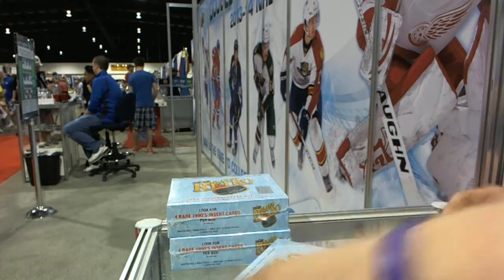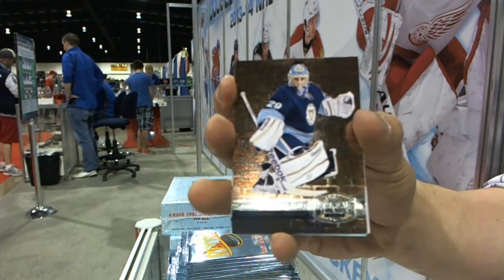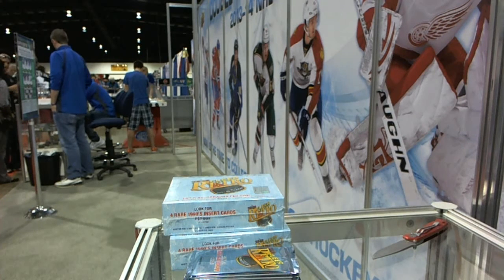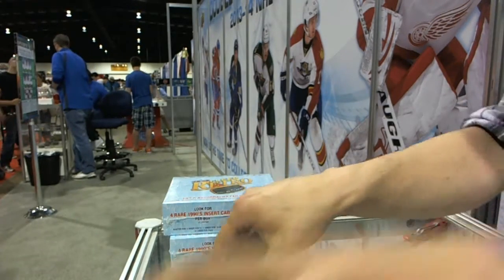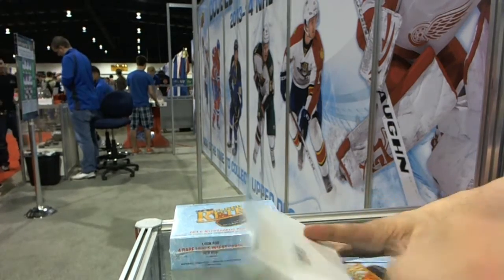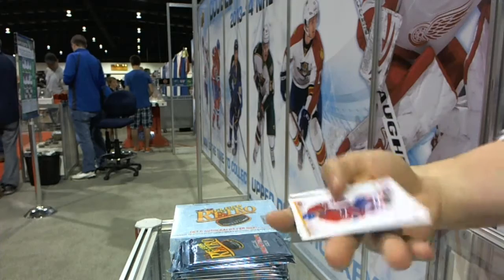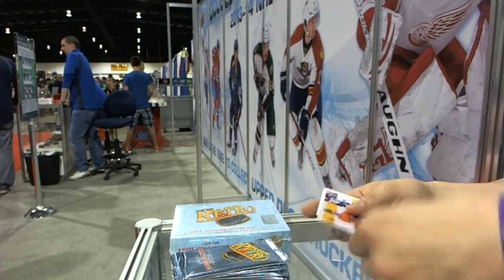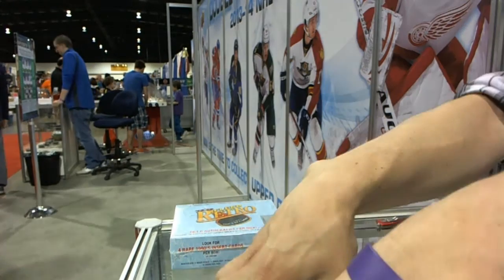12-13 Upper Deck Fleer Retro Hockey 3 Box Break - C&C #1900-B Live @ Toronto Expo